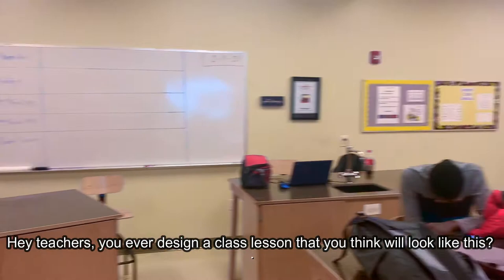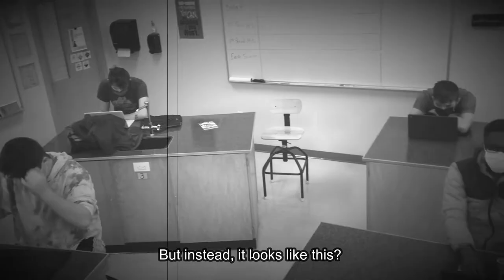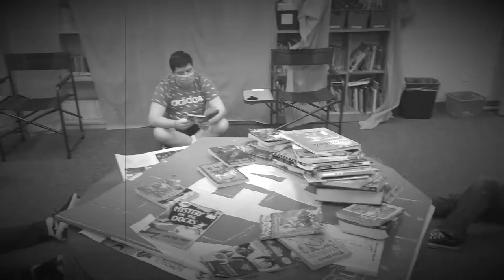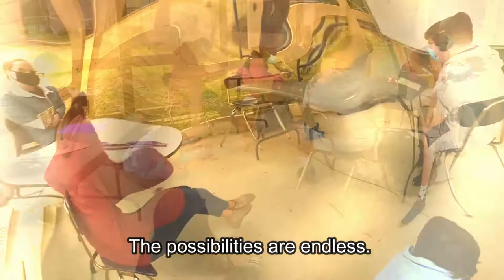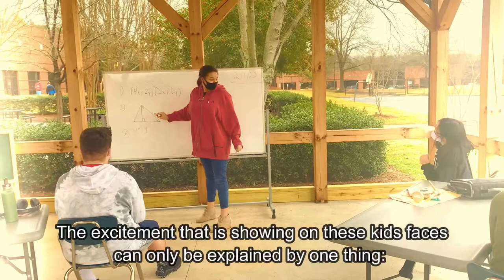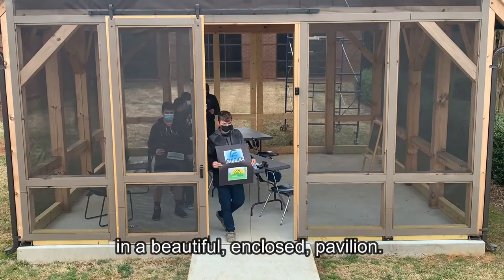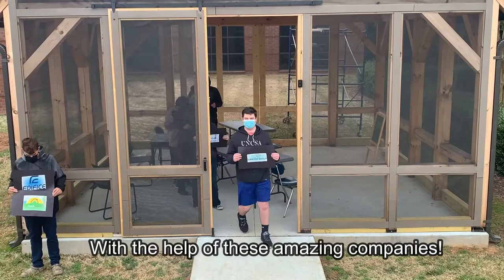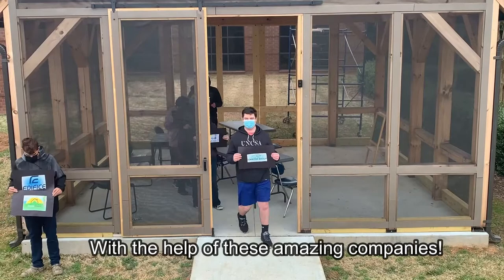Pavilion thank you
Crosland students created a video to show our thanks for our Outdoor Learning Pavillion.